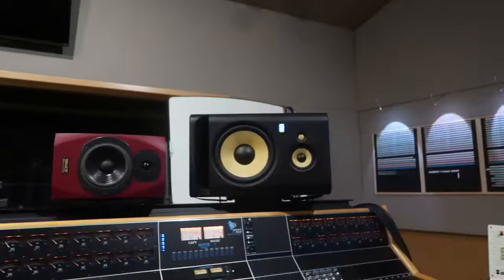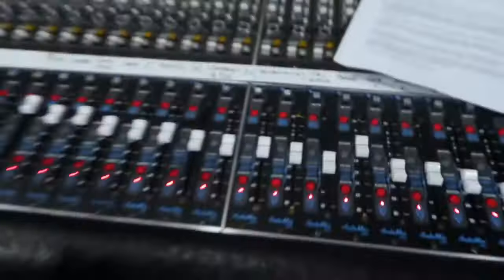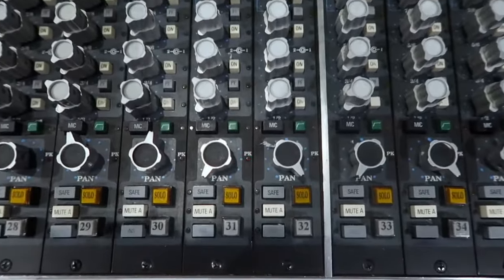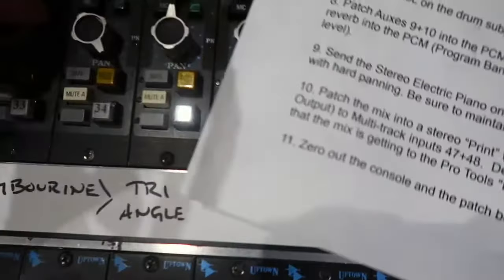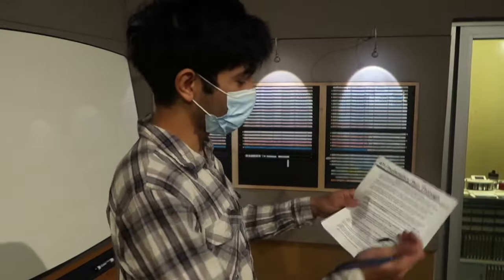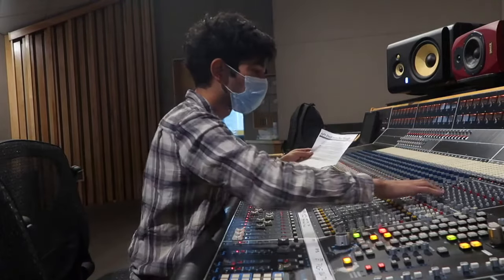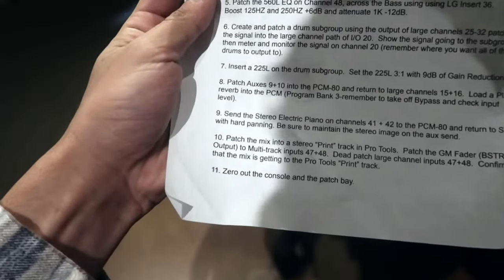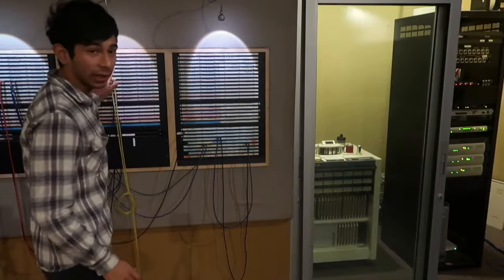Music Production Student's Day In the Life! (Part 2)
hey everyone we are taking a look at Studio C! This video should help you with the API Legacy Plus proficiency review for anyone attending CRAS. This is one of the boards you will be learning in Cycle 5!

0:00 Michael Anthony - Take It Off